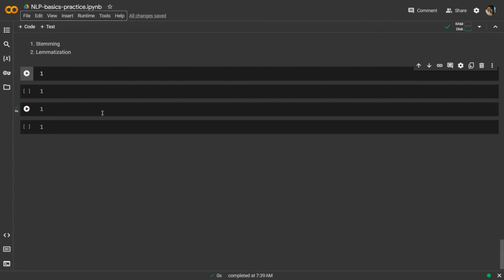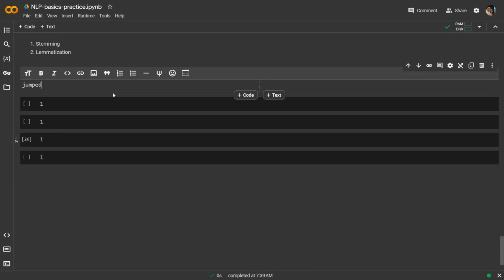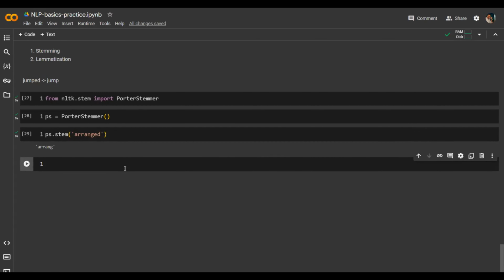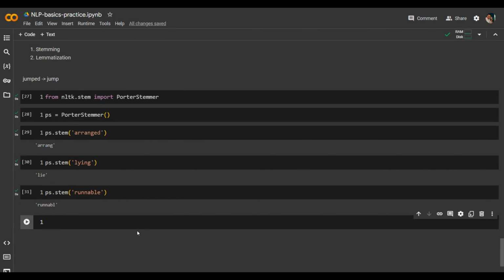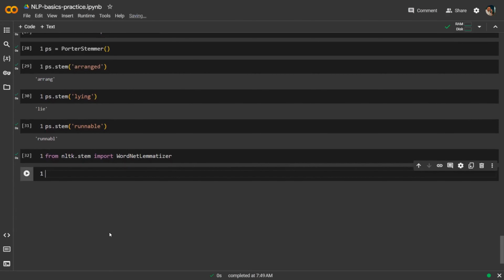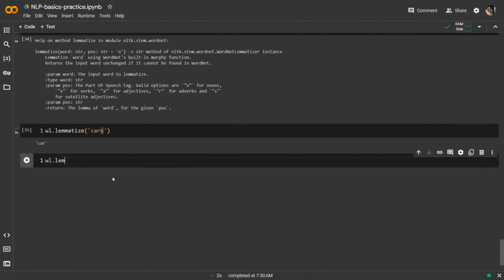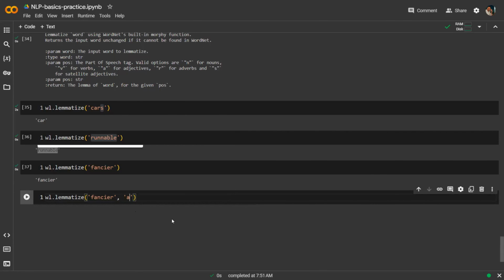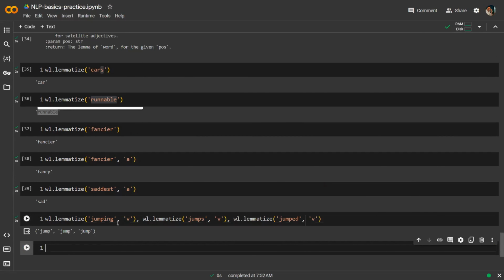NLP Essentials: Simplifying Text with Stemming and Lemmatization - Part 3 |DataScience |DeepLearning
Today, let's tackle two awesome tools in the world of Natural Language Processing: stemming and lemmatization. Think of stemming like simplifying words to their basic form – running becomes run, walked becomes walk. It's like tidying up your text for computers to understand better! Now, lemmatization takes it a step further. It not only simplifies but also looks at the meaning of words in sentences. So, "better" stays "better" instead of becoming "good." These techniques are super handy for teaching computers how we talk, making tasks like understanding reviews or sorting documents a breeze. Ready to supercharge your NLP skills? Let's dive in!

Dive deeper into the language of machines with our expert-led tutorials and guides.